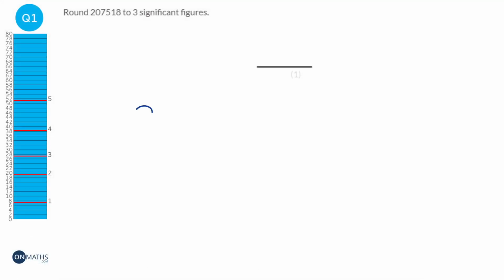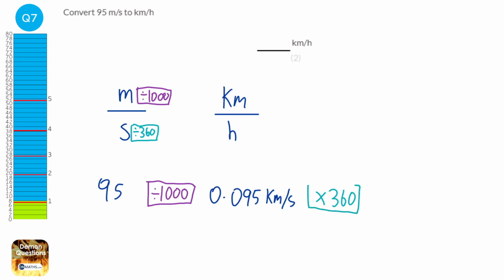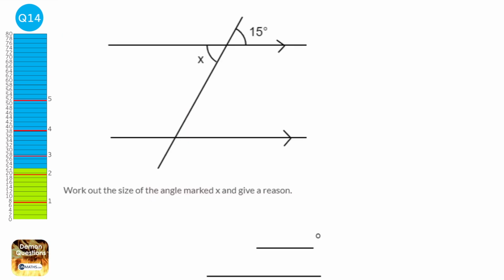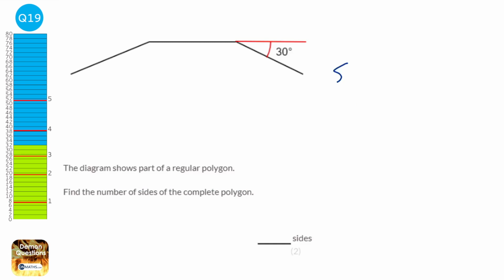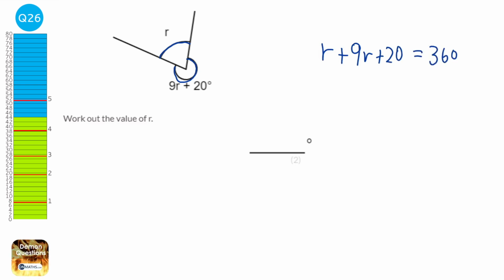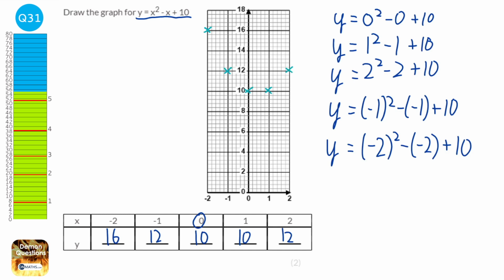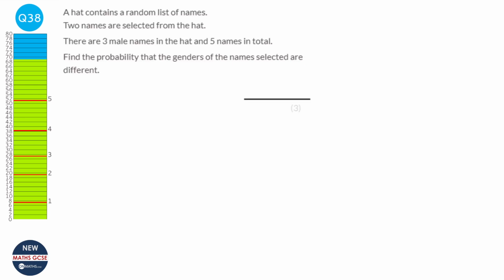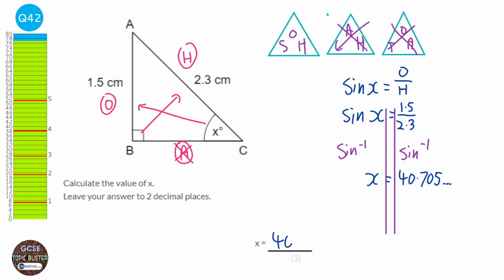Nov 2021 Predicted Maths GCSE Paper 2 AQA (Foundation Paper 2 Calculator) Calculator Exam 8300/2F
00:00 Introduction
00:24 Q1 Accuracy: Round Integer to 3 Significant Figures
01:31 Q2 Straight-Line Graphs: Find Point With Coordinates In 4 Quadrants
02:10 Q3 Basic Geometry: Identify Quadrilateral
02:49 Q4 Averages: Find Total Number From Frequency Table
03:45 Q5 Percentages: Increase By Amount (Calculator)
04:33 Q6 Constructions And Loci: Find Triangle That Cannot Be Constructed
06:15 Q7 Compound Measures: Convert m/s to km/h
08:00 Q8 Constructions And Loci: Create Harder Scale Drawing
10:03 Q9 Percentages: Find Percentage Increase
11:03 Q10 Polygons: Interior Angle In Irregular Polygon
11:48 Q11 Compound Measures: Find Time From Rate Of Pay and Final Money
12:39 Q12 Bearings: Find B From A Bearing Given Angle
13:22 Q13 Ratios: Find Amount From 3-Part Ratio and Total
14:33 Q14 Angles: Identify Vertically Opposite on a Parallel Line
15:16 Q15 Angles: Find Angle In Isosceles Given Exterior Angle
16:43 Q16 Inequalities: Solve 2-part Inequality With Negative x
17:35 Q17 Sequences: Find Common Number From Two nth Terms
18:59 Q18 Compound Measures: Speed Problem
21:58 Q19 Polygons: Find Sides From Exterior Angle In Diagram
22:43 Q20 Venn Diagrams: Complete Partial
23:35 Q21 Factors and Primes: HCF From Worded Problem
25:10 Q22 Straight-Line Graphs: Find Gradient From ax + by = c
26:16 Q23 Ratios: Convert Ratio to Unit Ratio (1:n)
26:55 Q24 Similarity And Congruence: Convert Area Units In Functional (km2 to m2)
28:26 Q25 Accuracy: Find Minimum (Integer)
28:59 Q26 Solving Linear Equations: Find x From Angle On A Point
29:48 Q27 Pythagoras’ Theorem: Given Hypotenuse
31:03 Q28 Expand/Factorise Linear: Expand and Simplify Two Linear Brackets
32:11 Q29 Transformations: Draw Translation
33:16 Q30 Transformations: Draw Rotations
34:30 Q31 Non-Linear Graphs: Draw Quadratic Graph
37:14 Q32 Formulae: Writing Formulae
38:06 Q33 Circles: Find Radius Given Area
39:28 Q34 Quadratics: Expand (x - a)^2
40:42 Q35 Similarity And Congruence: Prove Triangle Congruence (RHS)
41:44 Q36 Straight-Line Graphs: Find Gradient From Coordinates (m = Integer)
42:23 Q37 Quadratics: Factorise x^2 - c (Difference of Two Squares)
43:27 Q38 Probability: Find Probability (Different) From Conditional Without Tree Diagram
46:08 Q39 Volume And Surface Area: Volume of Cylinder And Hemisphere
47:54 Q40 Vectors: Find Column Vector From Drawing
48:30 Q41 Vectors: Find Vector From Four Parallelograms
49:07 Q42 Trigonometry: Basic Find Angle (sin)
50:47 Outro